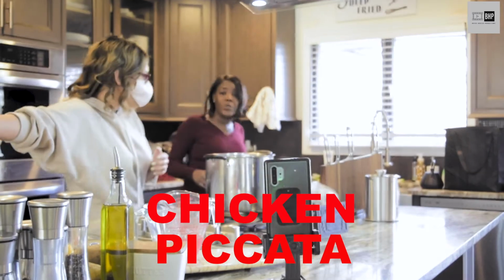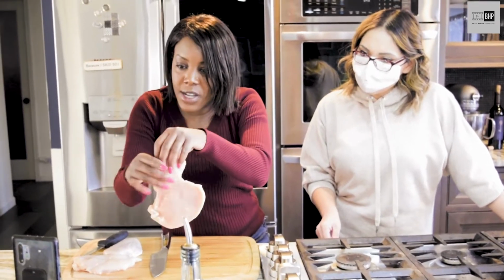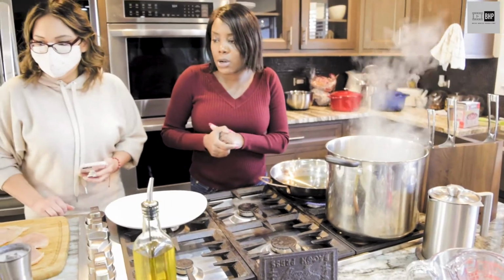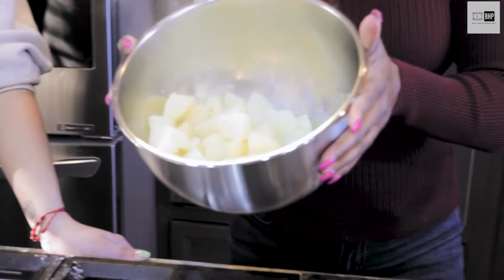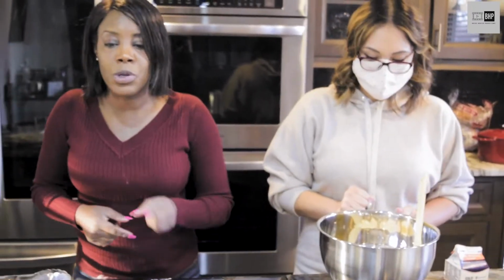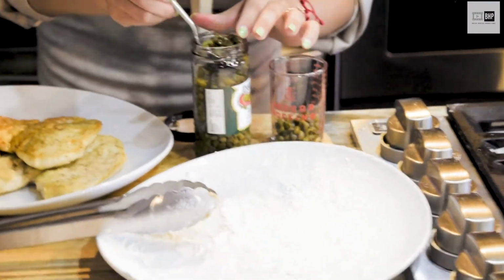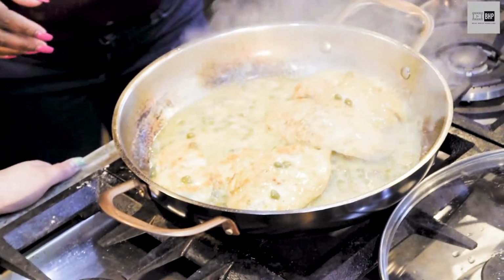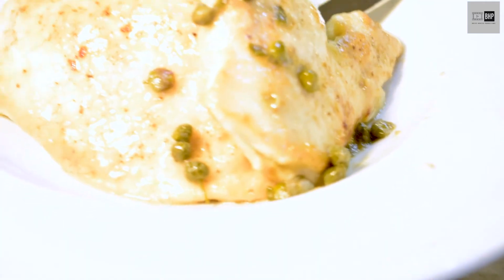Chicken Piccata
Follow Nyesha as she welcomes Jasmine into her kitchen. Along with other friends and followers through a live Zoom class on how to prepare Chicken Piccata, mashed potatoes, and a fresh lemon, Caper, Butter, and Chicken stock sauce!

For the full recipe, please check out Burgeoncooks.com